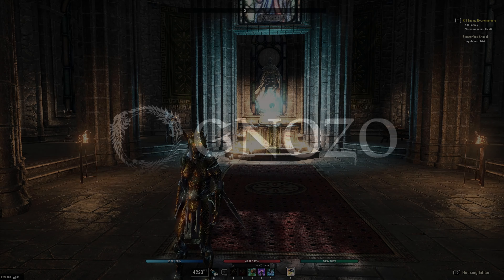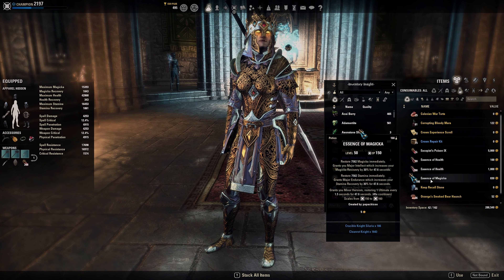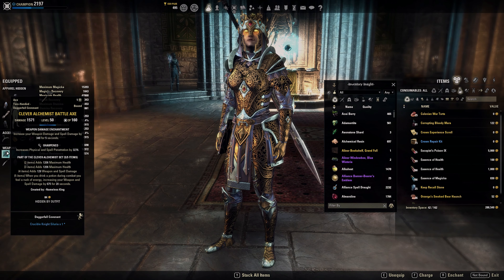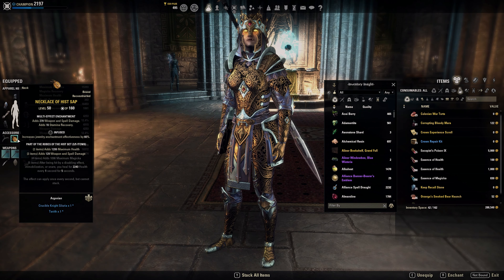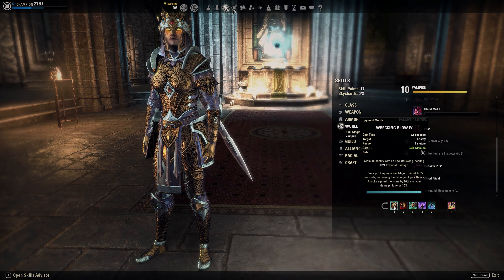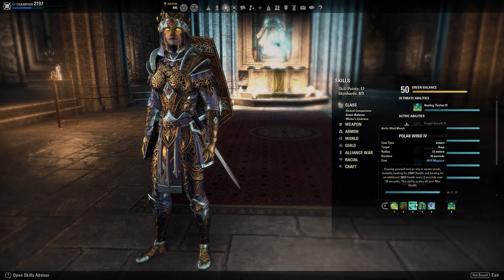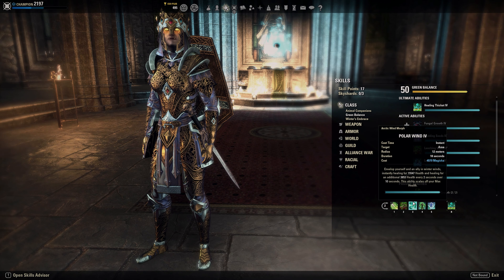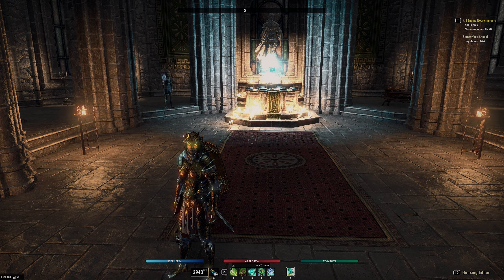ESO | STAMINA WARDEN PVP BUILD | SCRIBES OF FATE